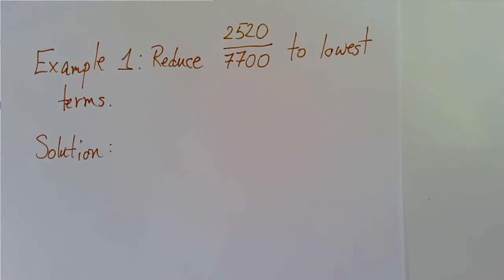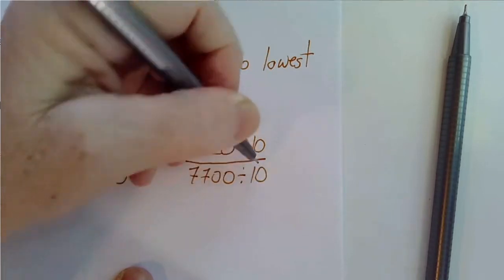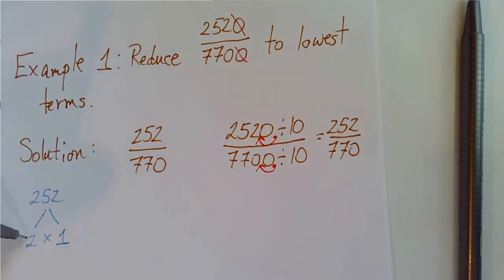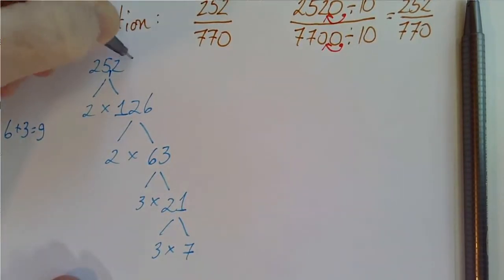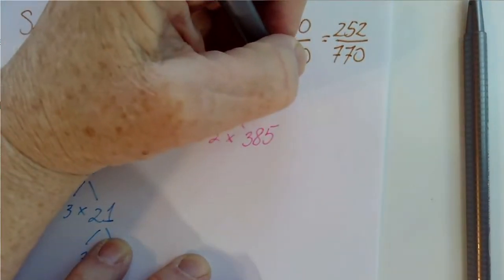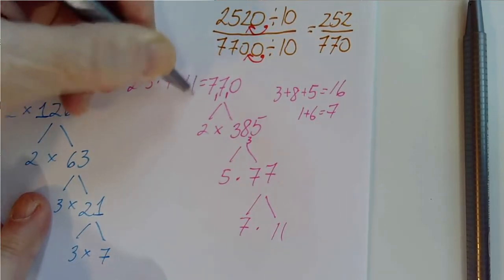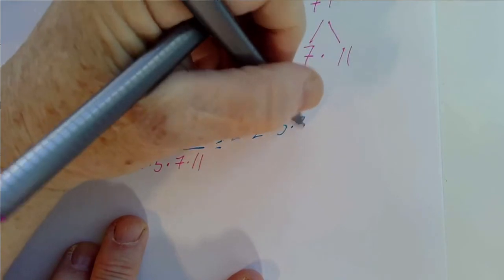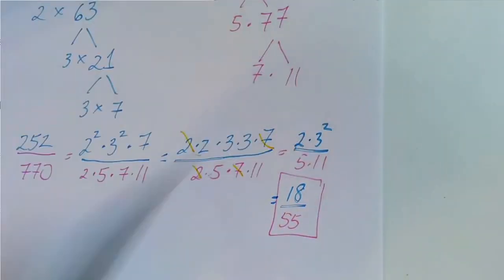Fractions Example 1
A review of fractions,, Example 1